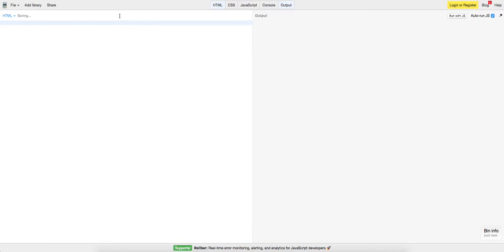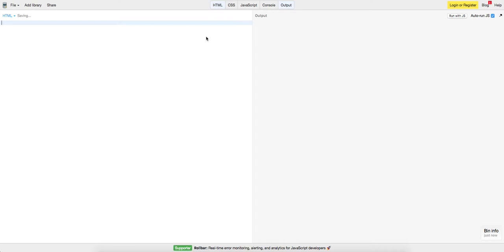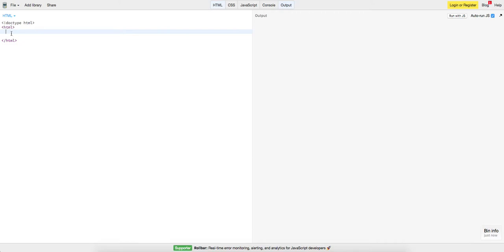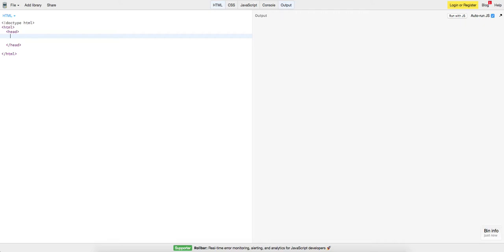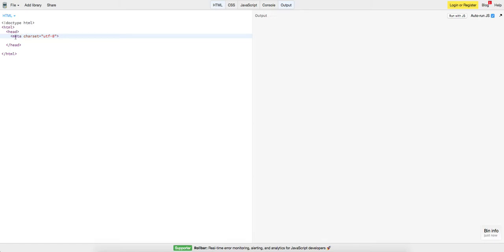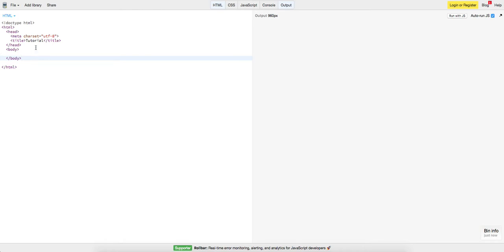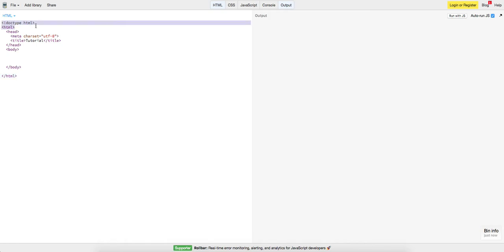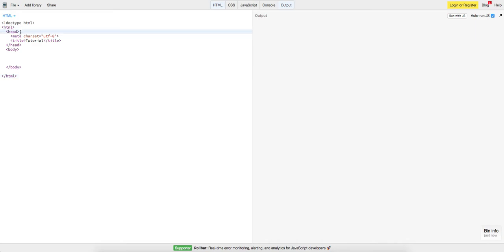HTML Minicourse - Setting up the document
FREE CheatSheet that helps you learn any Programming language as fast as possible + FREE 25 Page Web Design E-book: